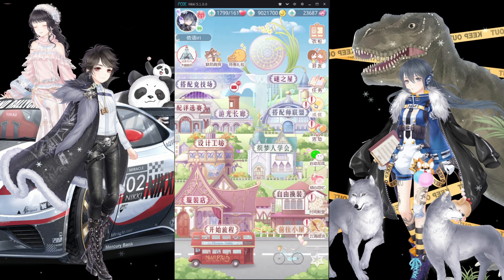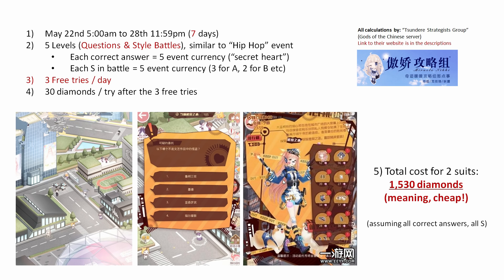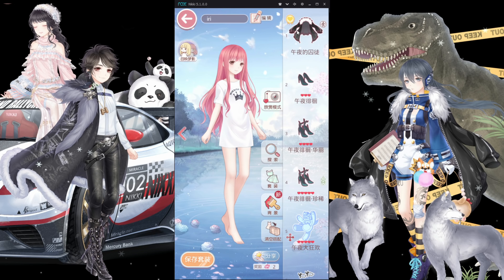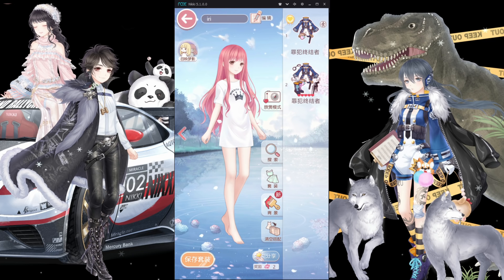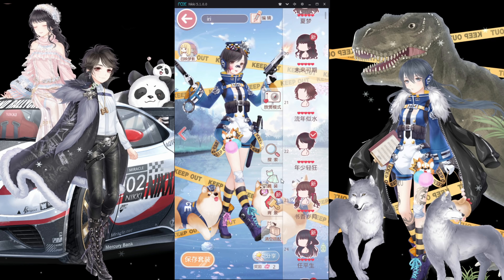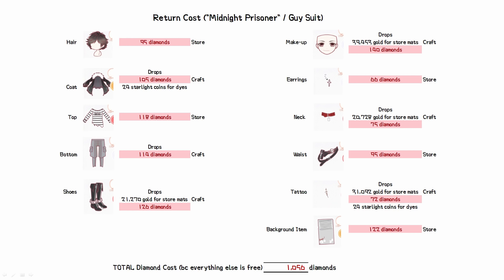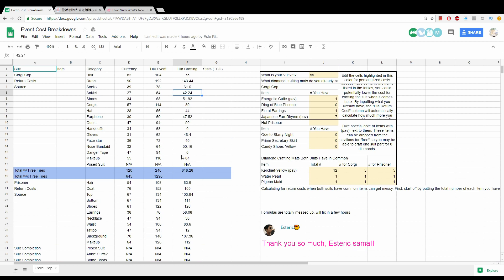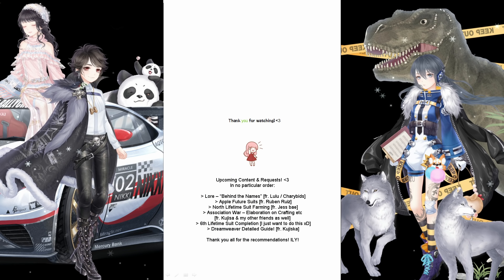Love Nikki - Midnight Escape Event - Complete Guide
The Midnight Escape event will arrive on the English server on May 22nd! Lets check out that hot boy suit and them CORGIS!!
【Cost & Return Cost】
The cost during the event is 1,530 for both suits, or 240 (with free tries) for one :D!
Detailed comparison of event vs return cost as well as a PERSONAL CALCULATOR by the wonderful *Esteric* \O/ To maximize diamond savings, get the items that cost more diamonds upon return than during the event!
And of course, the miraculous Nikki's Info by godly *Sweet Cupcake* for LN specific scoring stats

【Thumbnail】
The hype hype chibi is by master 韵苑二楼 (PP's Nikki on Facebook!)
Other images are official images from the Chinese server :)